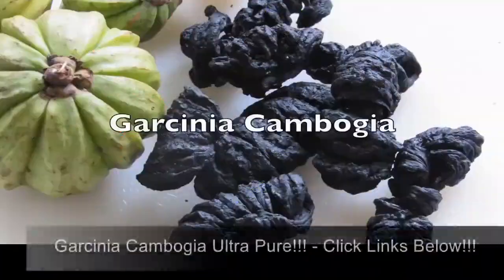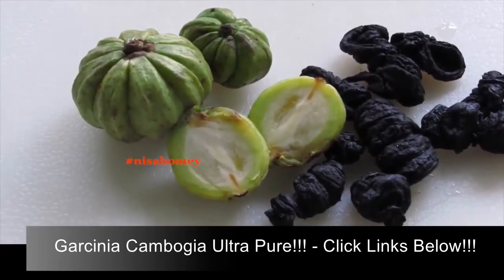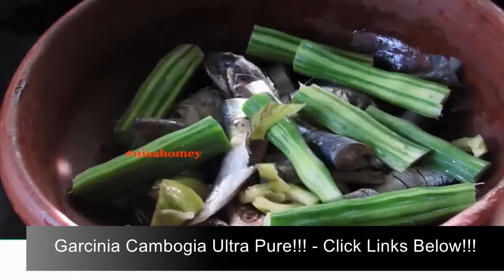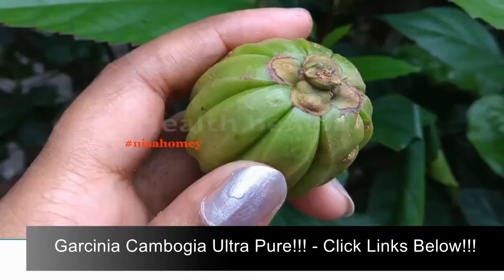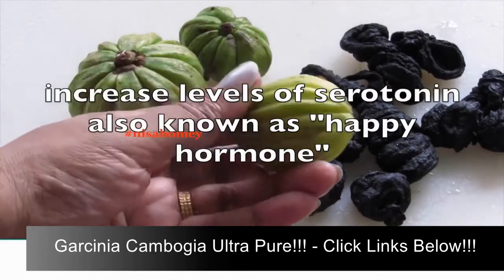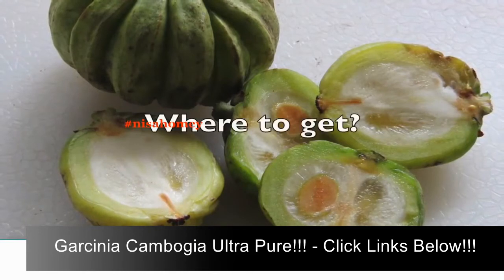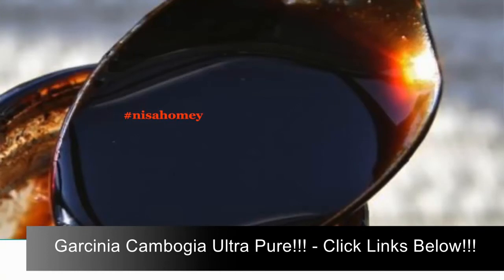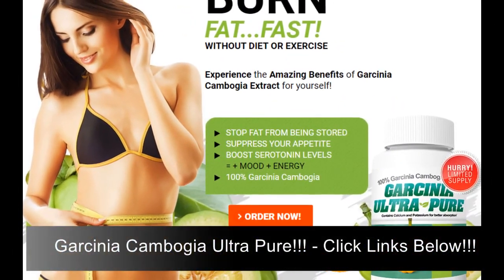Garcinia Cambogia Extract 1000mg Reviews!!! – Garcinia Cambogia Ultra Pure Available!!!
- Click Link for Prices, Reviews, Testimonials and More on the Garcinia Cambogia Ultra Pure!!!

This Fantastic Featured Video is Made by “Health and Beauty”!!! This Featured Video is a Beautiful One which is Dealing with Information on what Garcinia Cambogia is and How it Works!!! Also, if you would like to Take a Look at the what is said to be One of the Best on the Market, the Garcinia Cambogia Ultra Pure, all that you have to do is Just Click on the Links Provided in this Description!!!